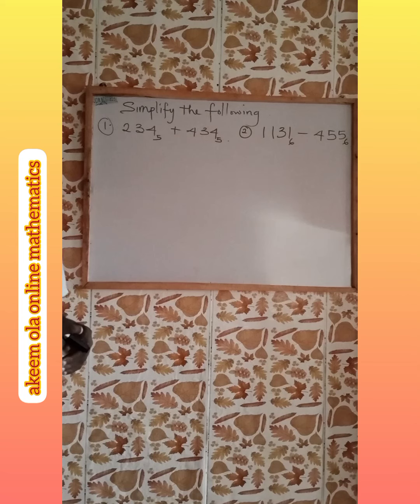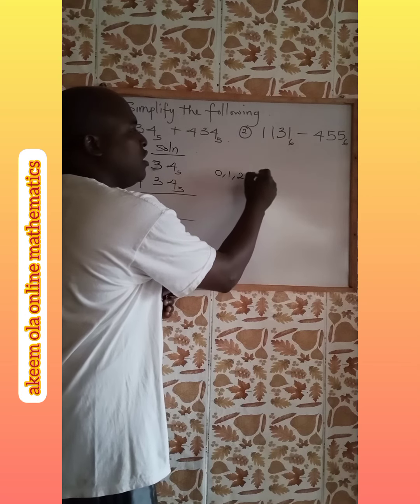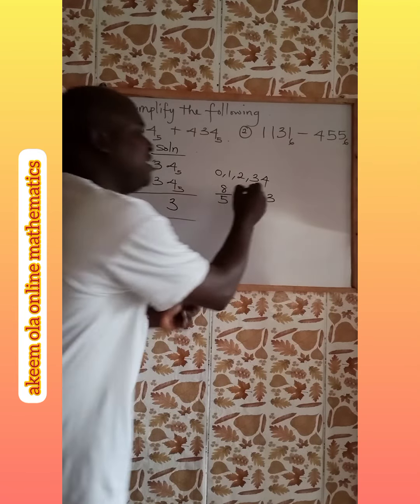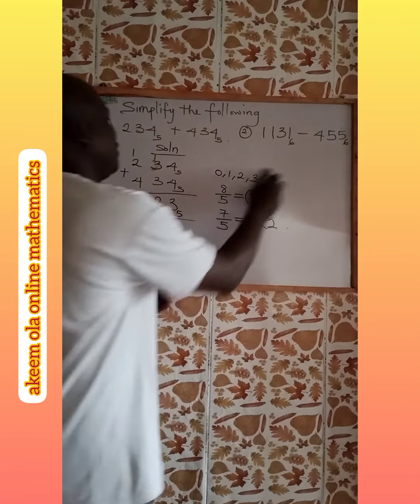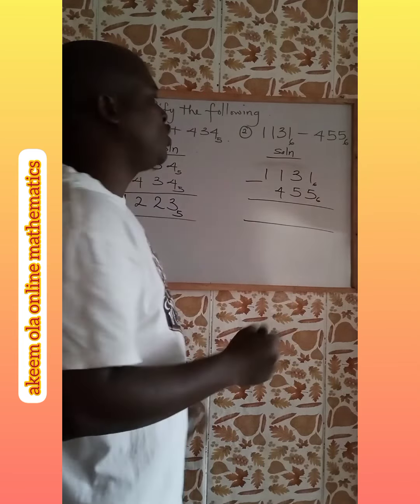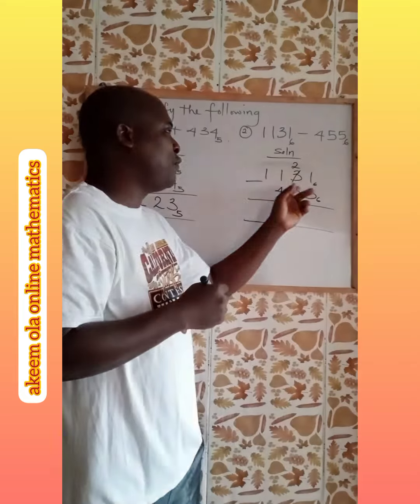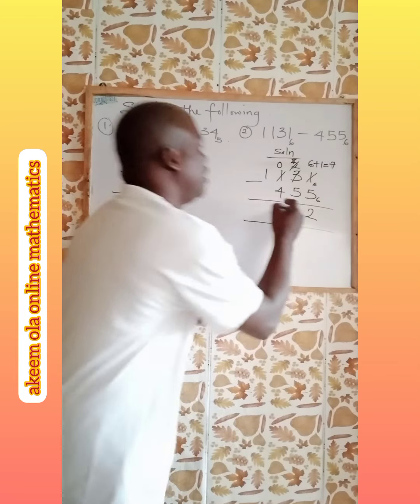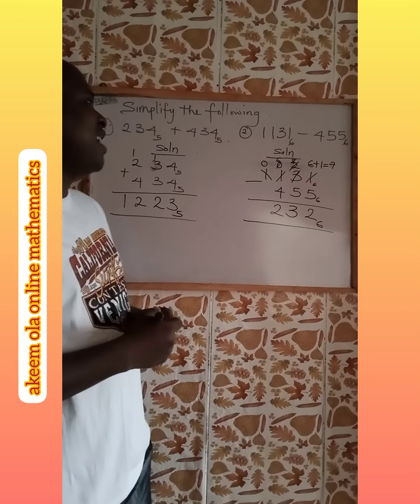Addition and subtraction of Number Base